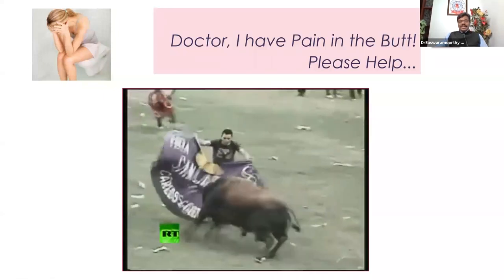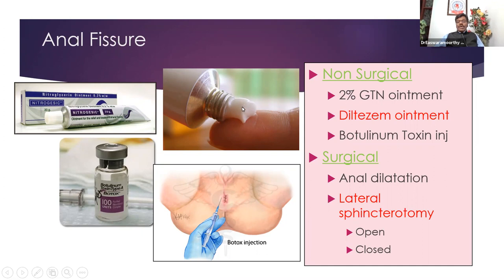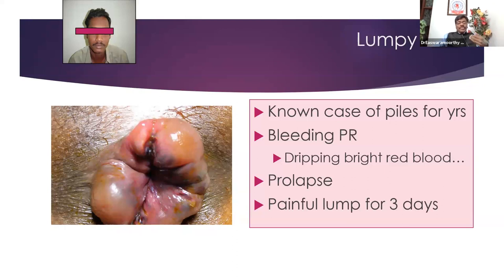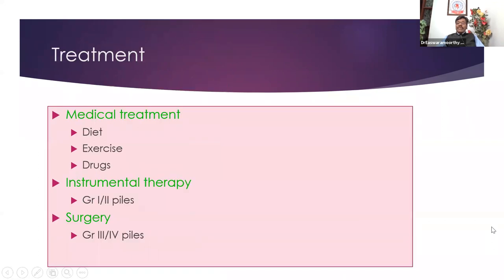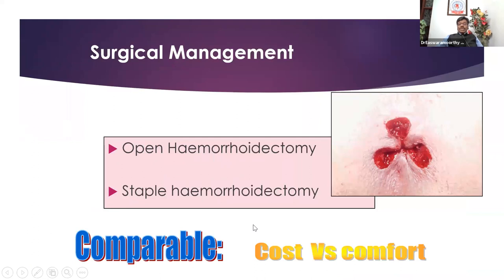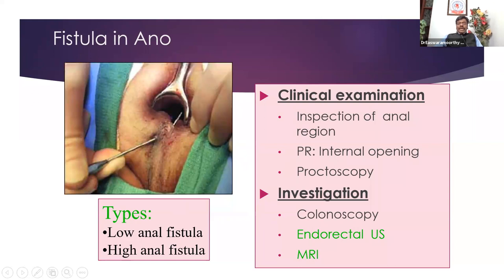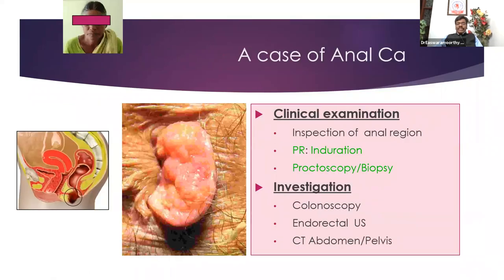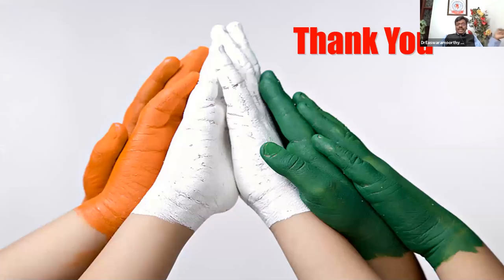SEM Master Class | UG Surgery | Module 28 - Painful Bum : Piles, Fissure, Fistula in ANO & more...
SEM Master Class : UG Surgery: Module 28

Topic : Painful Bum : Piles, Fissure, Fistula in ANO & more...

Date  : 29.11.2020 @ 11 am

Dr S Easwaramoorthy
Lotus Hospital, Erode